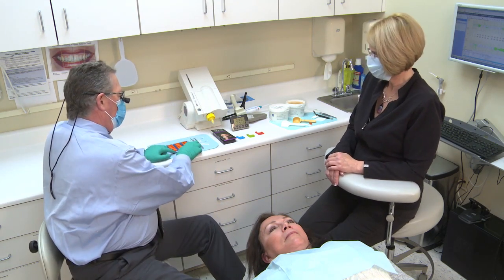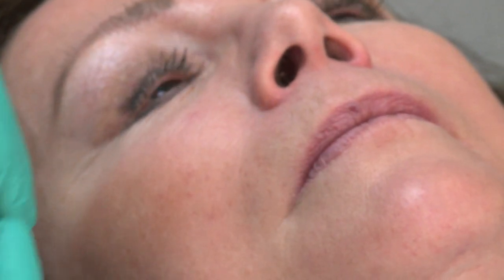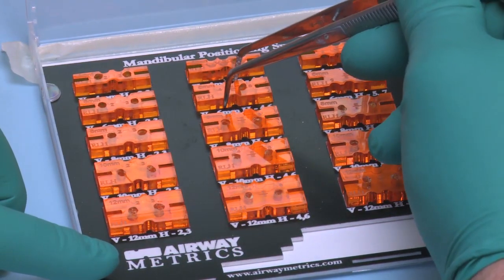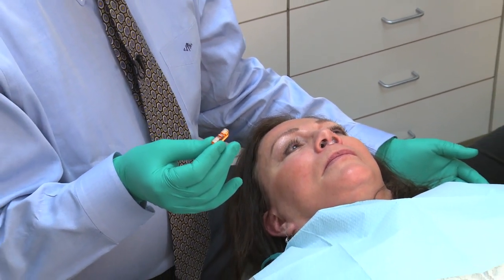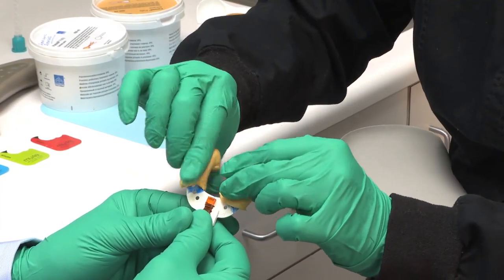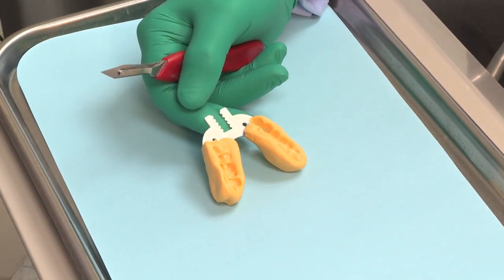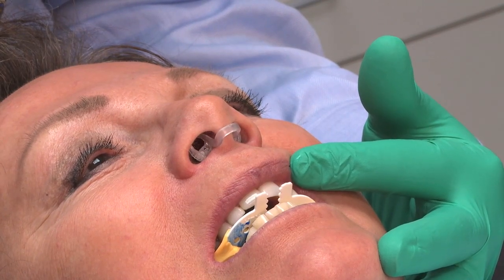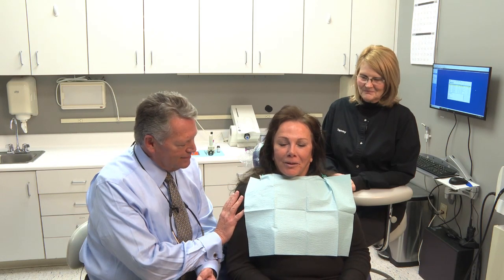Best Bite For Dental Sleep Medicine: Airway Metrics System Demonstration by Dr. John Tucker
Enjoy Dr. John Tucker's full presentation as he demonstrates how Kettenbach's Airway Metrics three-component system is used to help clinicians easily identify the ideal protrusive and vertical placement of the mandible to open patients’ airways.

The primary components consist of a Snore Screener (SS) and 15 Mandibular Positioning Simulators (MPS) housed in a cassette. The secondary component includes 9 Vertical Titration Keys (VTKs) that quickly reveal how certain anterior/vertical mandibular positions increase the airway and provide a guide for further tuning with the MPS. These keys work with any sleep appliance.

Airway Metrics provides for 50+ vertical and protrusive positions to create a faster, more accurate and more comfortable patient outcome for oral appliance therapy.